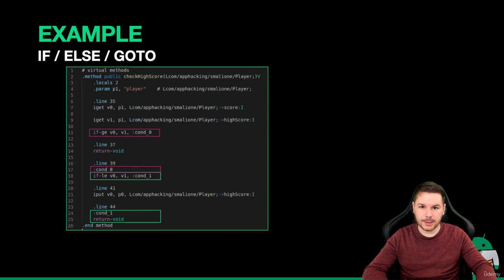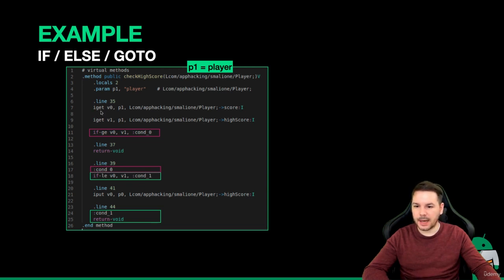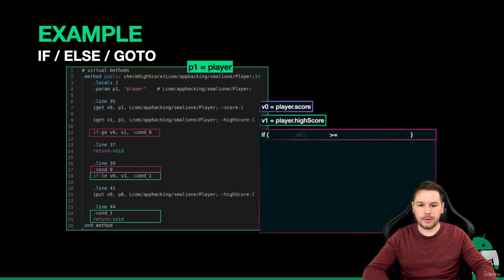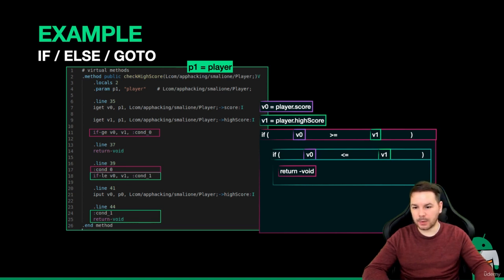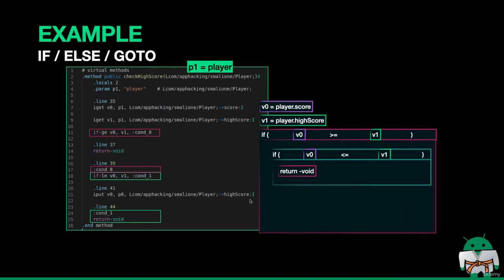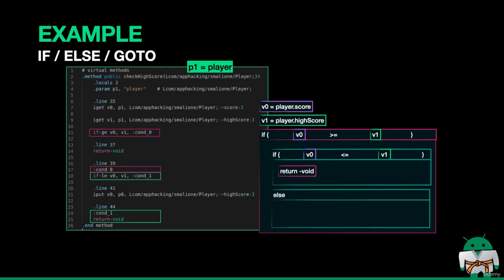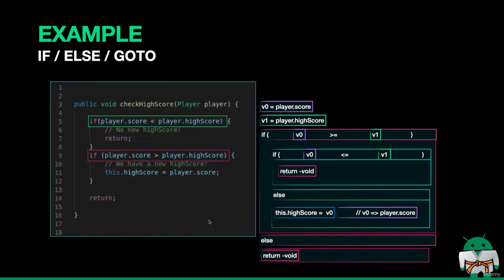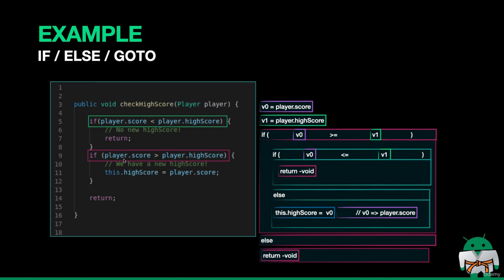4.18 IF ELSE GOTO Practice